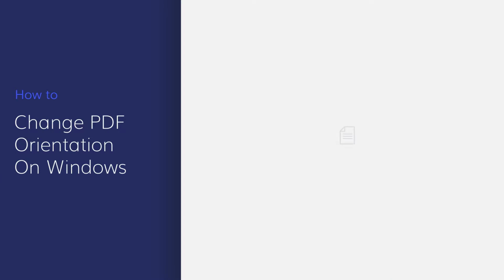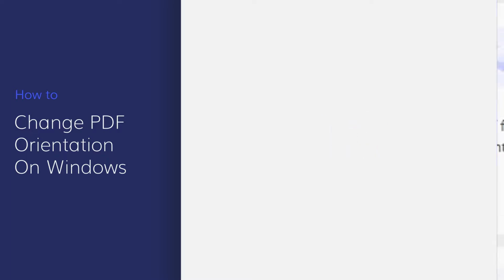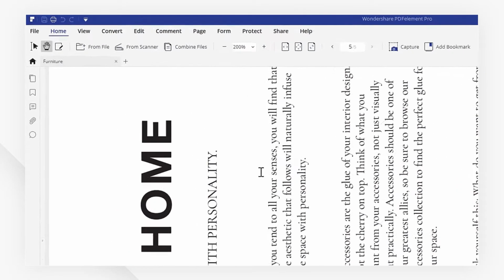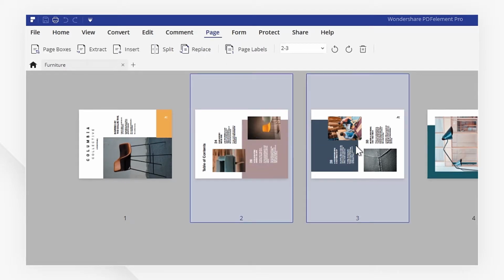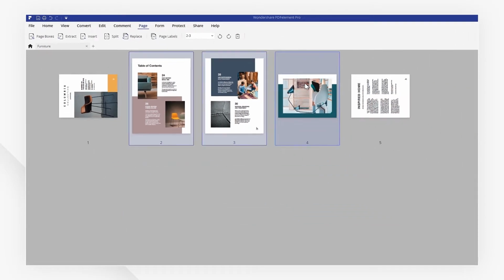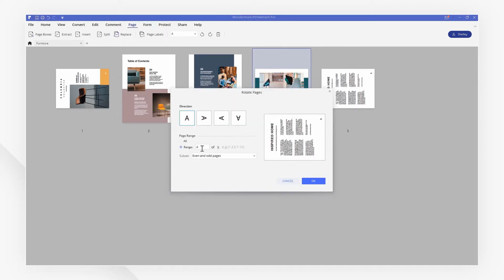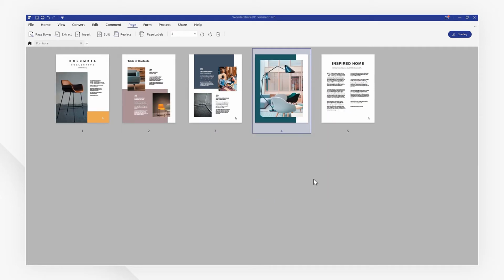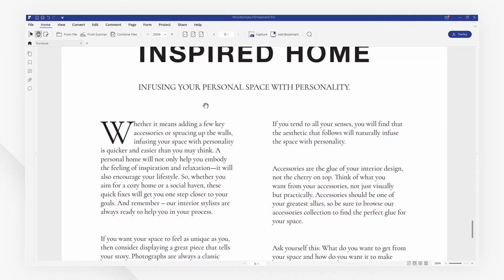How to Change PDF Orientation on Windows | PDFelement 7